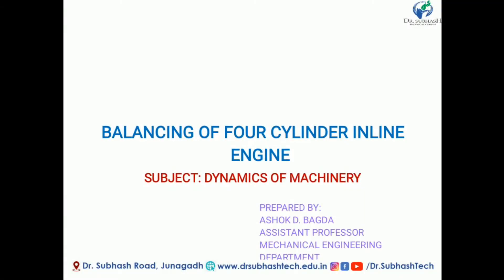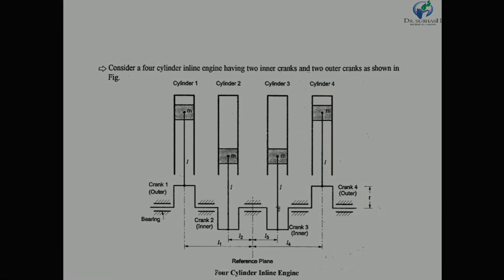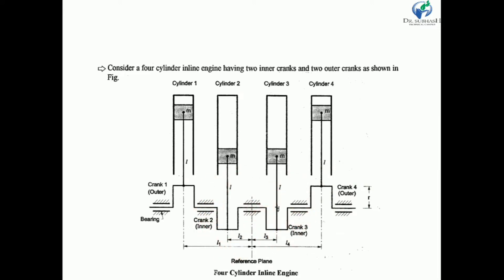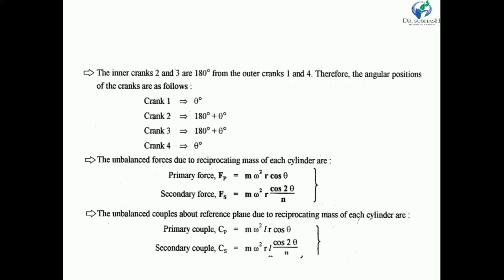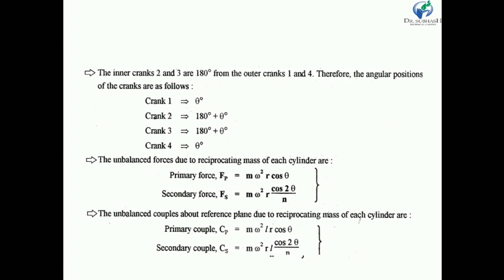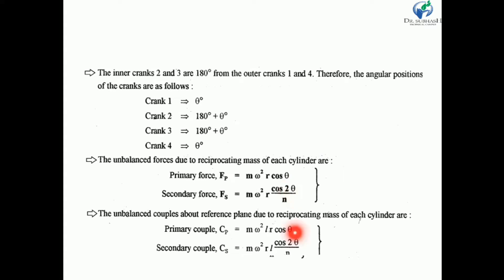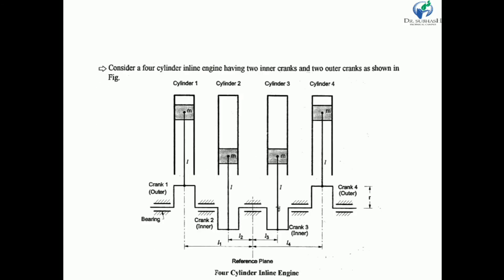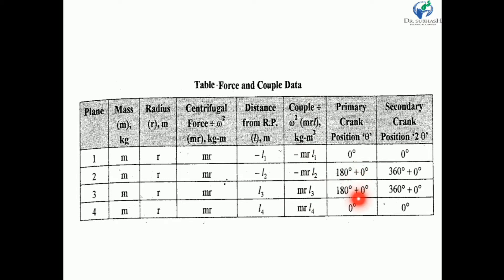BALANCING FOUR CYLINDER IN LINE ENGINE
Balancing of reciprocating masses
# Four cylinder inline engine
# DSTC